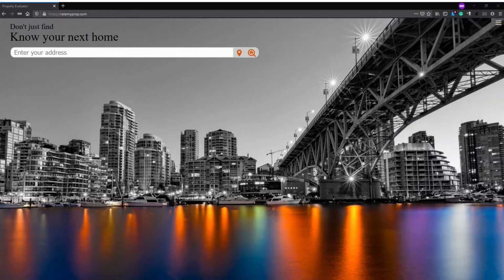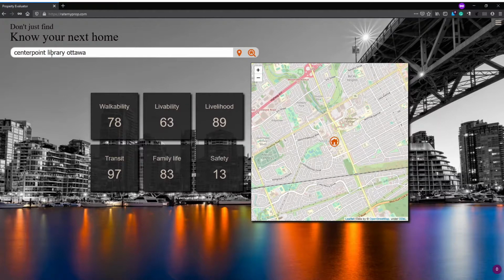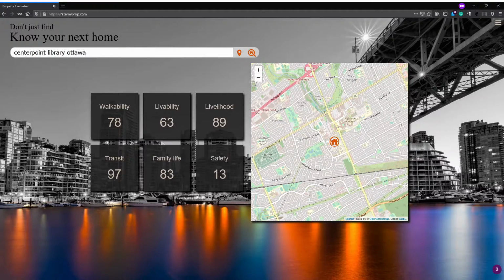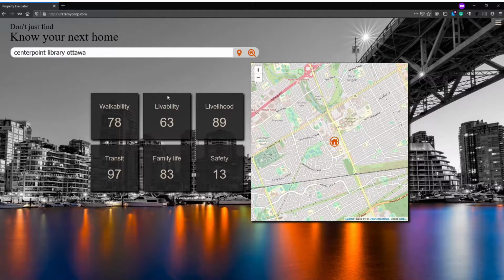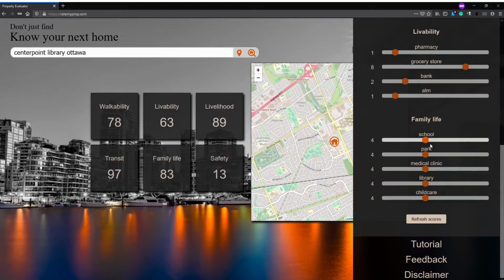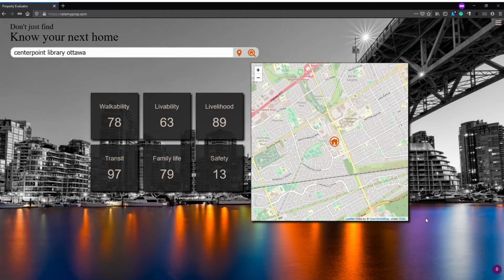Part 2 - Characteristic and Attribute scores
In this video, you will learn how to use RateMyProp.com to evaluate the property you are interested to rent. We also cover definitions of Characteristic and Attribute scores and show you how you can customize weights to make RateMyProp give you more personalized results that match your lifestyle.